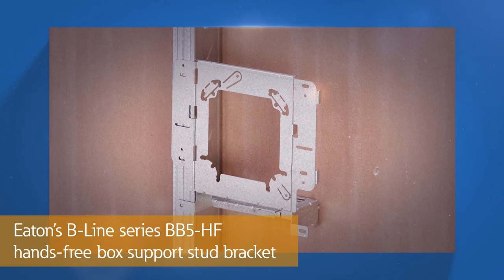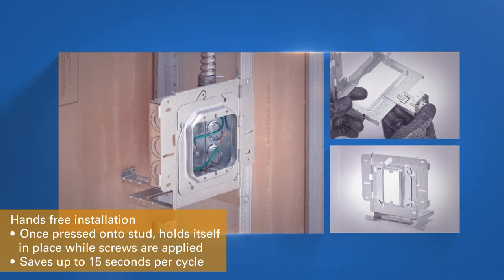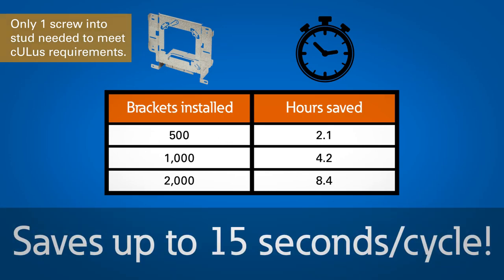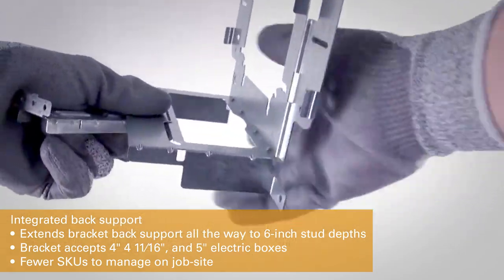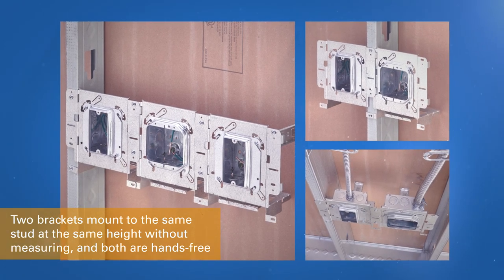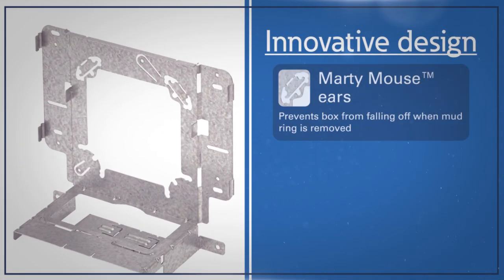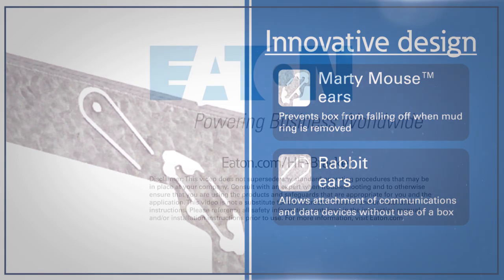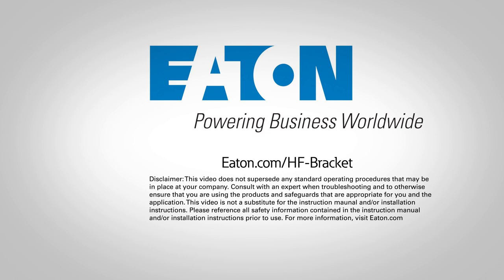The BB5-HF hands-free box support stud bracket can help reduce installation labor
The new B-Line series Hands-Free Stud Mounting Bracket (BB5-HF) is designed to reduce the installation cycle time by as much as 15 seconds per bracket. With a simple push, the bracket  holds itself onto the stud until secured with a screw. Innovative Marty Mouse ears retain the box when plaster ring is removed and Rabbit Ears allow data devices to be installed without using a box.  The bracket accepts 4”, 4-11/16” and 5” box sizes and a built-in, snap off back support extension allows installation on studs from 2.5” to 6”. The bracket also features interlocking brackets to easily and quickly mount boxes side-by-side.

0:10 Box support stud bracket installation
0:28 Stud support range for box bracket
0:48 Two brackets mount to the same stud